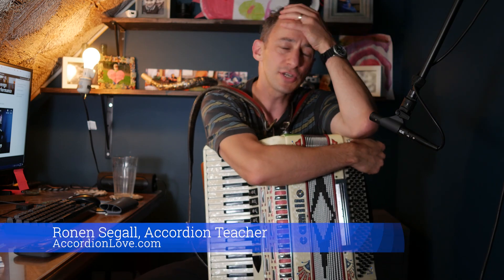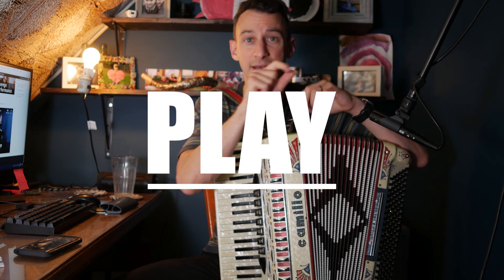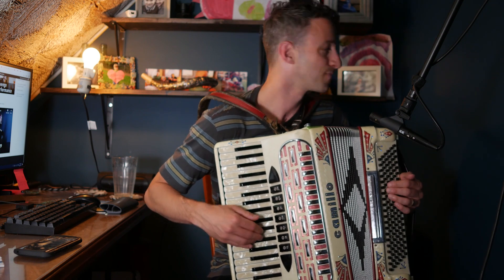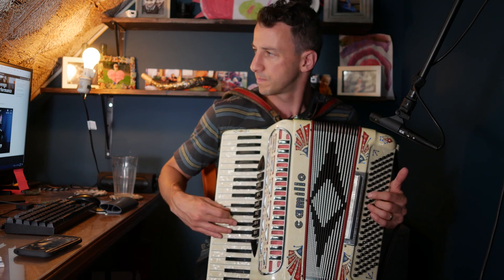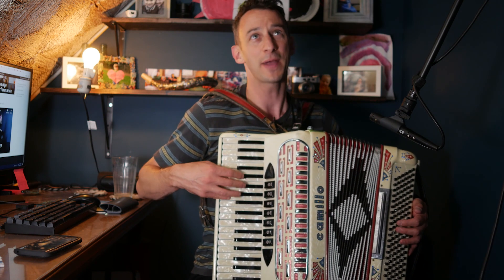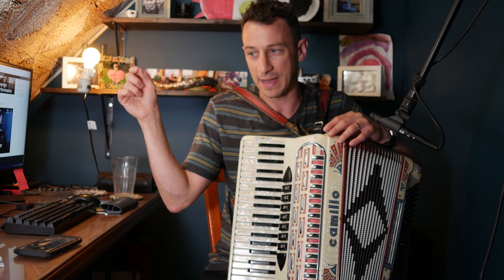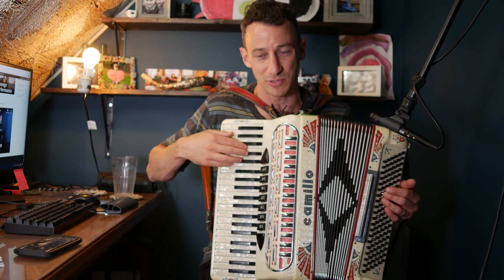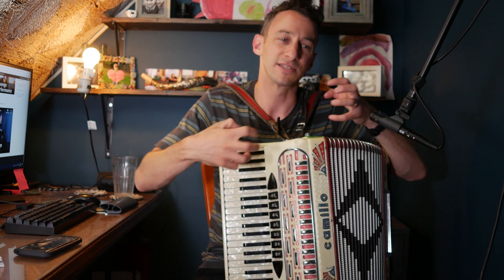My trick to enjoying practice and learning songs